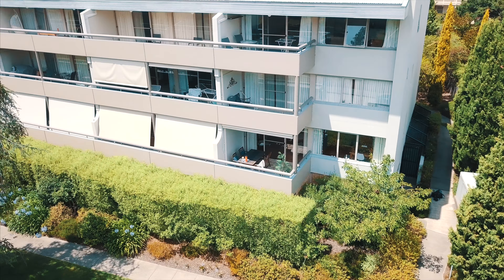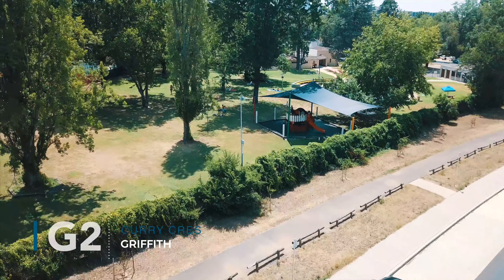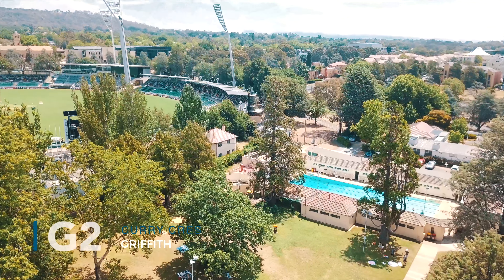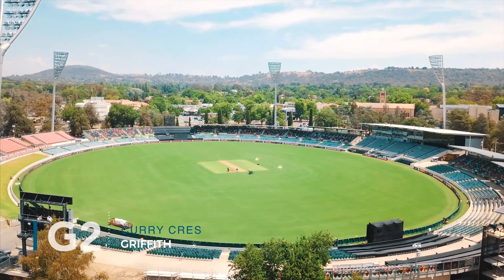G2 'The Summit' 2 Currie Crescent Griffith ACT 2603 - Purnell Citywide Real Estate